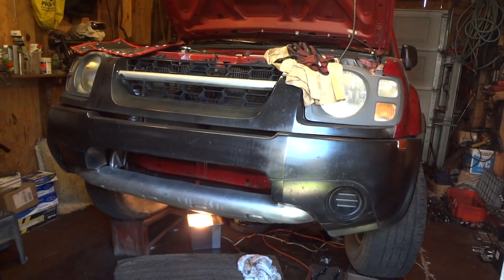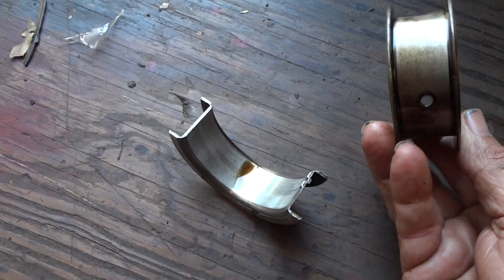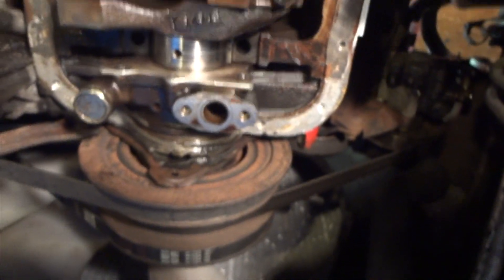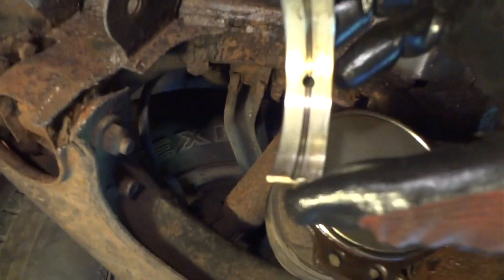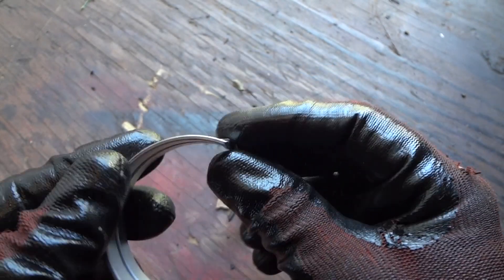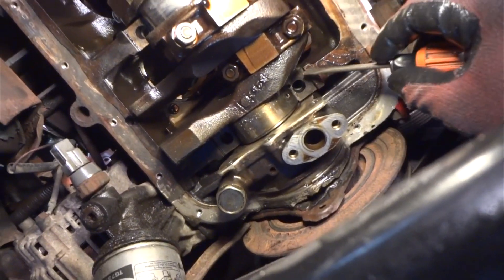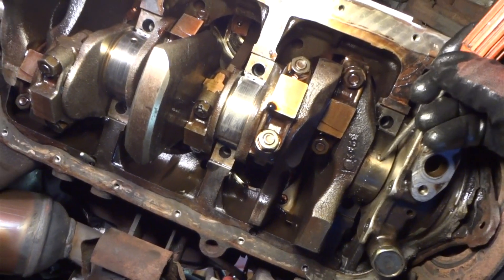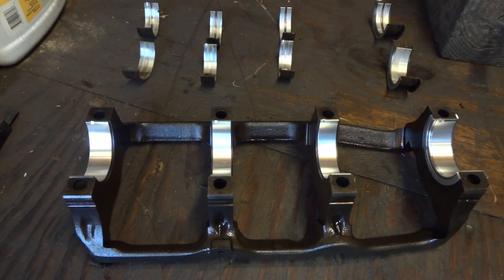Xterra 3.3 New Main Bearings/Rod Bearings Install with oil pan Removed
🔻Nathan's DIY Tools And Parts:
1. Kangaroo Original Standing Mat great for laying under autos
2. DEWALT Tools Set (192 Piece)
3. Basic Mechanic Tool Set
4. Professional Socket Set
5. Ratcheting Wrench Set
6. No Charging Required Car Jump Starter
7. Battery Pack Car Jump Starter
8. Uniteco 1/2" Cordless Impact Wrench Kit, 18V Battery
9. HD Nitrile Gloves
10. Fast Orange Smooth Lotion Hand Cleaner
10. Mechanic Shop Towels
11. High 6000 Lumen LED Work Headlight
12. Never wake up to a dead battery